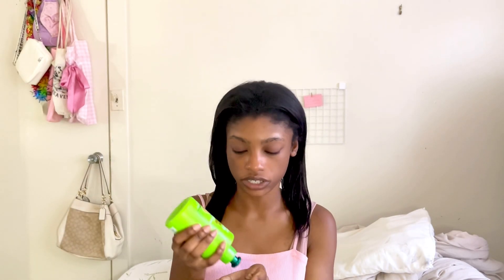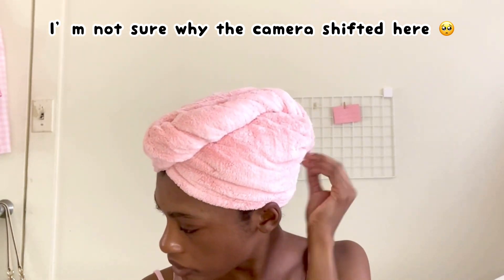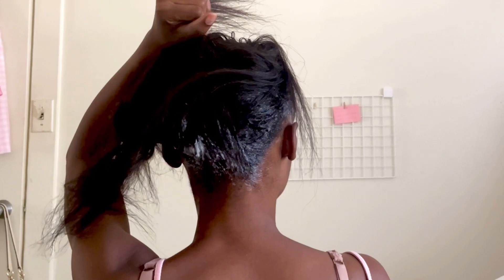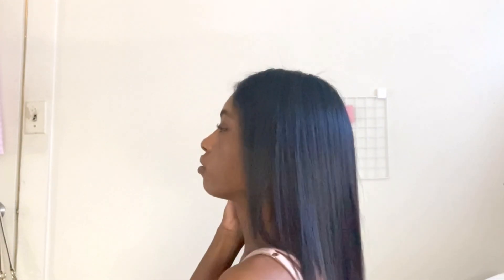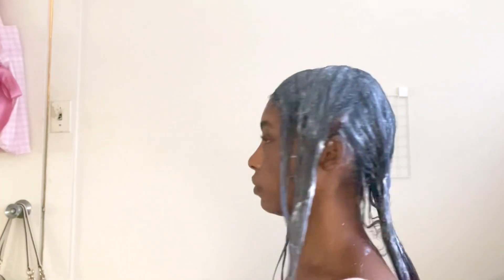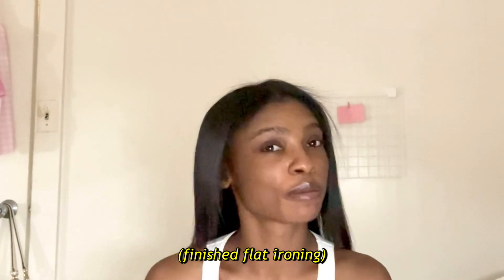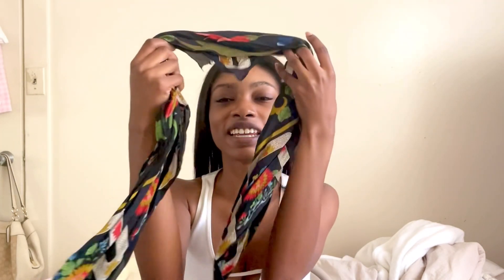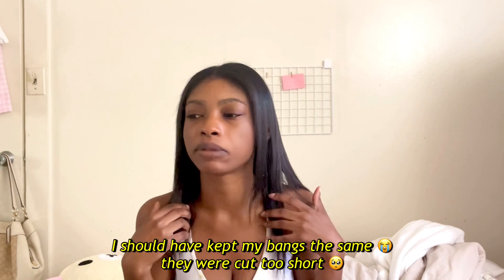another JHS/thermal reconditioning touch up! 🎶 hair update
omg, my next touch up (October) will mark 2 years! 🫢

I touched up my hair in this video, and took you along step by step. I also showed some images of my hair pre- and post- trim. I'll probably post them side by side on a community post so you can see the difference more clearly.

Next videos will [likely] be:

ꔛ day in my life (college edition) 💻

ꔛ 2 years of JHS touch up update 🩷

ꔛ how I got to Intermediate level Korean (free & paid resources) + advice 🇰🇷

ꔛ summer beauty product empties 🧴

ꔛ cafe-style boba at home🧋

(NOTE: Japanese Hair Straightening, Korean Magic Straight Perm, thermal reconditioning, and thio relaxer are terms that are used interchangeably for ammonium thioglycolate-based hair processing systems. They do the same thing, they just have different names)

ʜᴀᴠᴇ ʏᴏᴜ ꜱᴇᴇɴ ᴛʜᴇꜱᴇ ᴏᴛʜᴇʀ ᴠɪᴅᴇᴏꜱ ᴏꜰ ᴍɪɴᴇ?

⌗ᴊʜꜱ how I grew my hair with the Japanese Straight Perm ୨୧ length retention ☆ dealing w/ new growth

I'm @itstawanza on most platforms

Japanese hair straightening, Japanese straight perm, Korean magic perm, Korean magic straight perm, permanent hair straightening, anti frizz hair routine, how to make a silk press last, grow your hair with heat, heat routine, long hair care journey, rapid hair growth, hair oiling for hair growth, how to oil your hair, best hair oils for type 4 hair, type 4 hair routine, heat training hair routine, how to stretch your relaxers, long relaxed hair, healthy relaxed hair, wash day routine, weekly hair routine, stretching new growth, touch up hair, new growth touch up, long hair routine, relaxer day routine